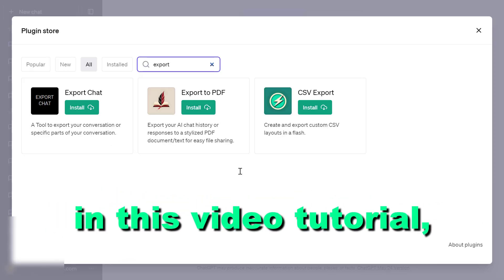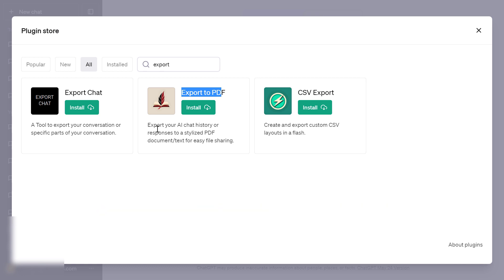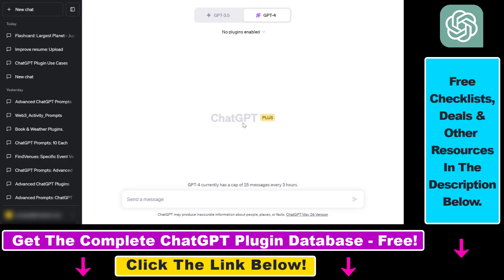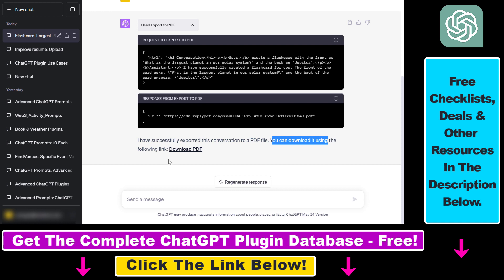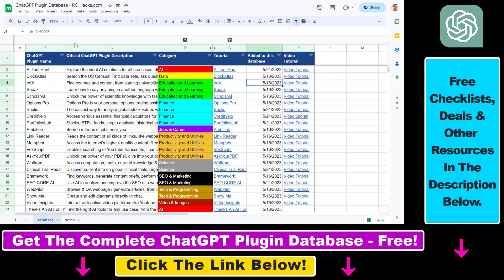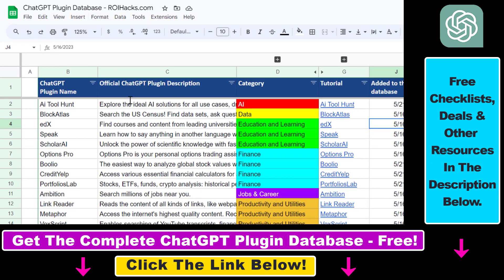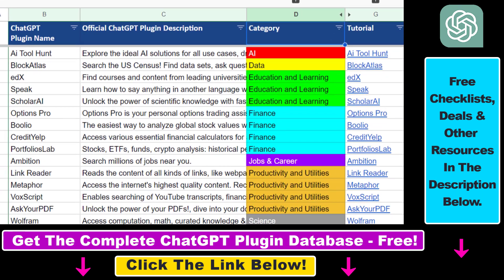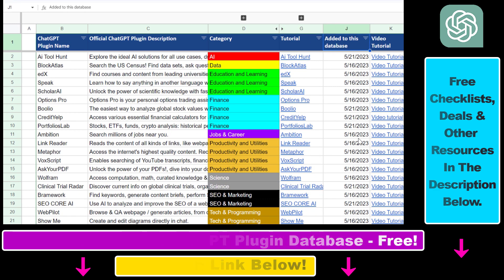How To Use Export To PDF ChatGPT Plugin?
. - Learn how to use the Export To PDF ChatGPT plugin.